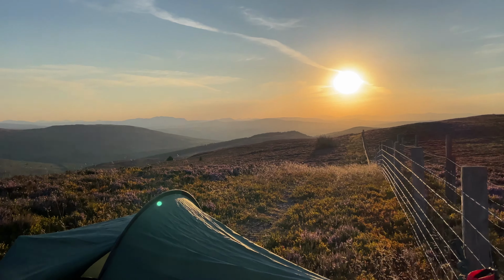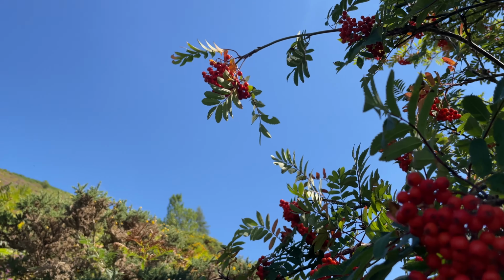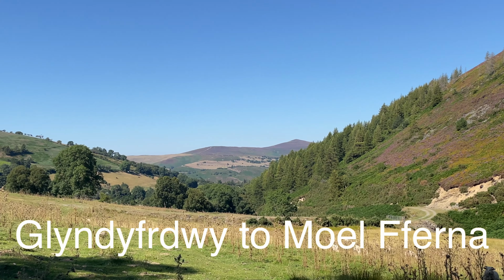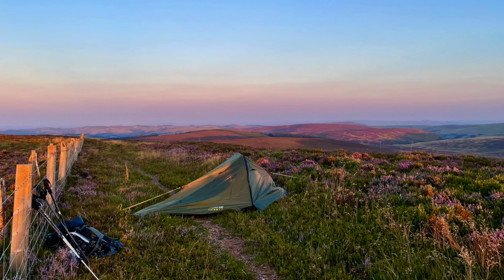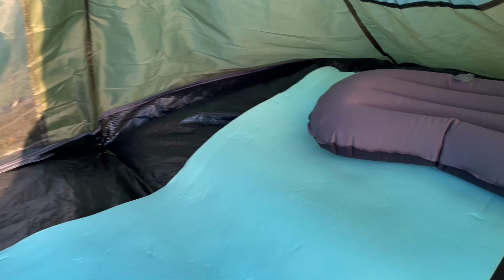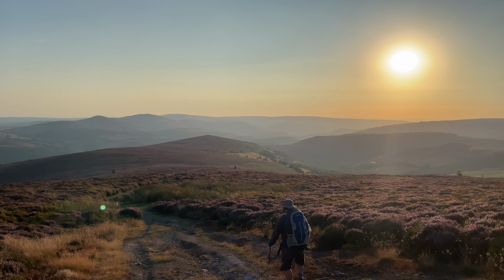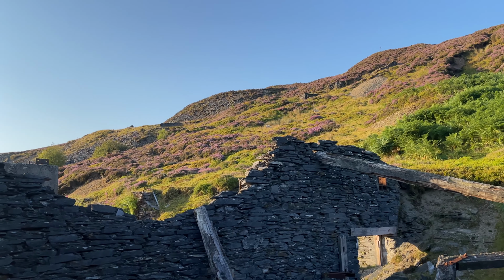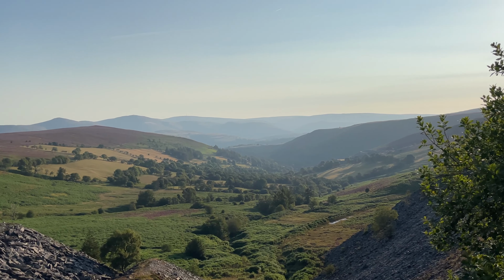Heat Wave Wild Camping! (BUT it gets very cold?!)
Welsh Mountains in a heat wave!
Trangia Mini Stove Cook Set
Alpkit Elan Bivvy
Superlight Tarp
Hybern8 Mattress